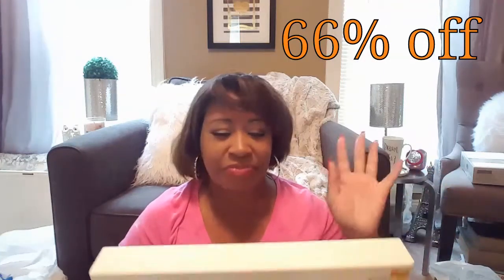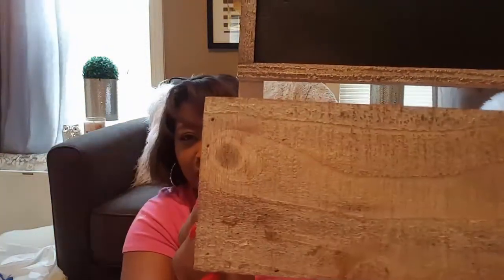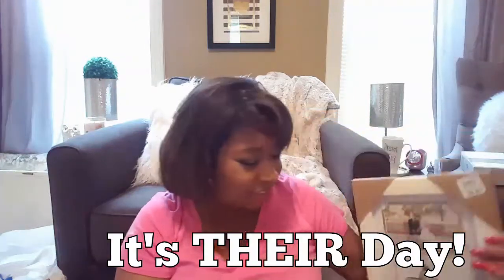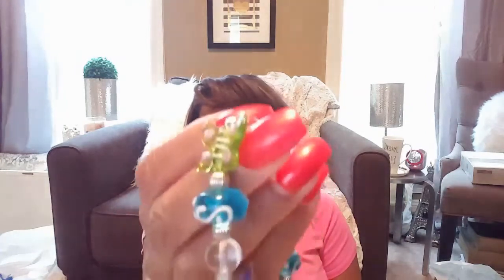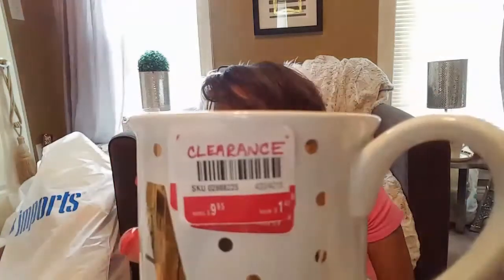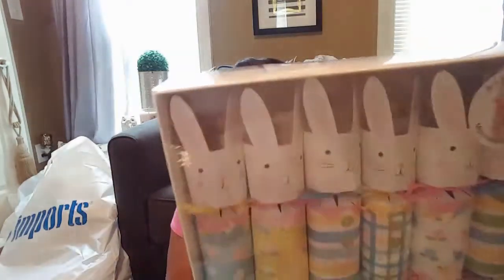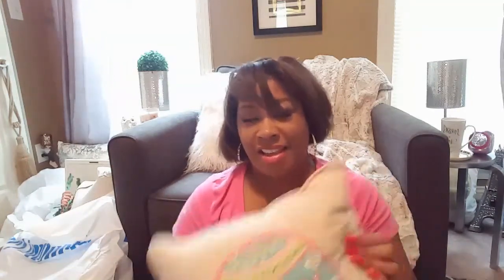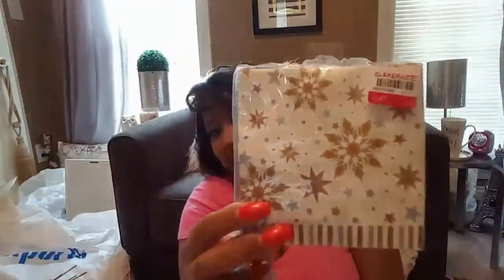90% OFF PIER ONE HAUL! And MORE Wedding Stuff ❤!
Welcome One and All!  I'm always on the lookout for rock bottom prices!  Check me out!  ❤